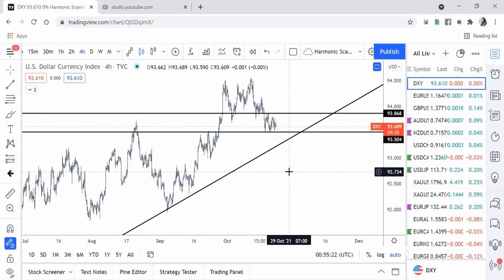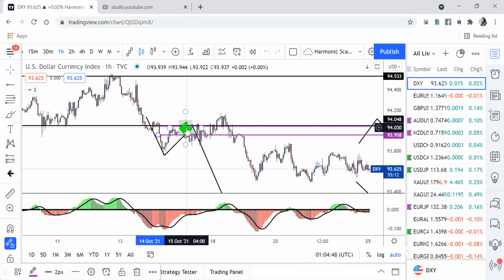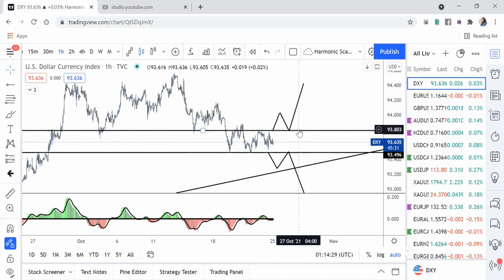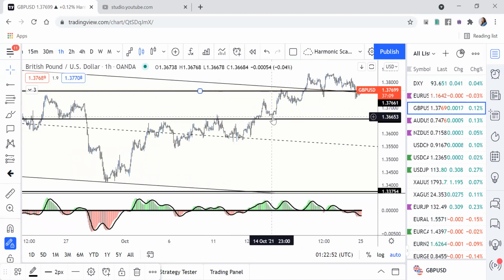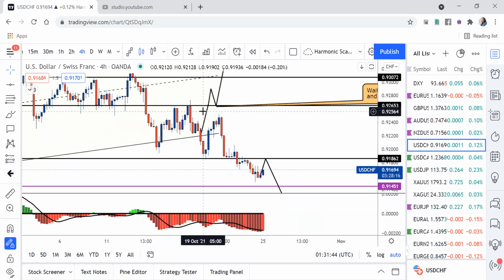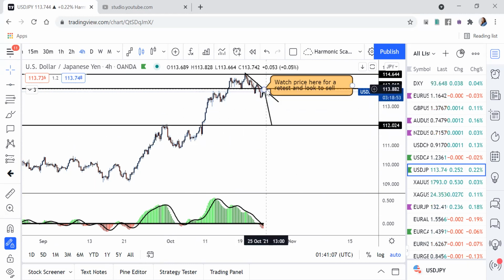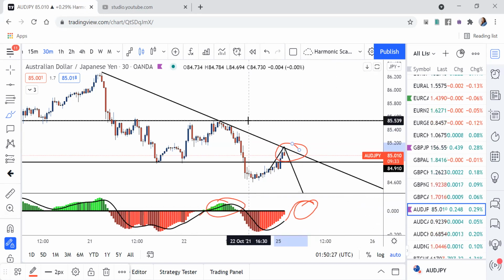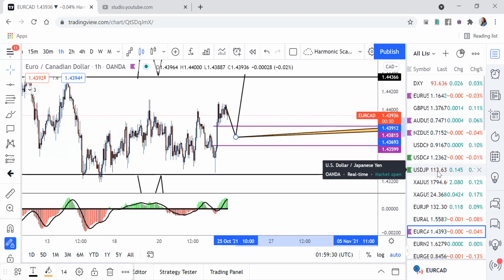Let's start the week with EURCAD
- JPYs setting up for a nice sell
- EURCAD looks good for 70pips
NEW VIDEO DROP EVERY SUNDAY